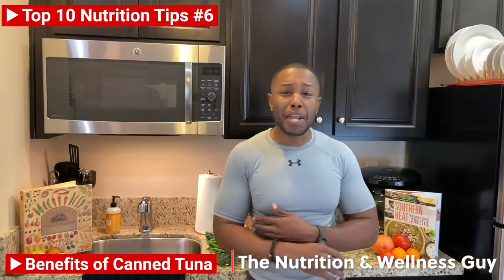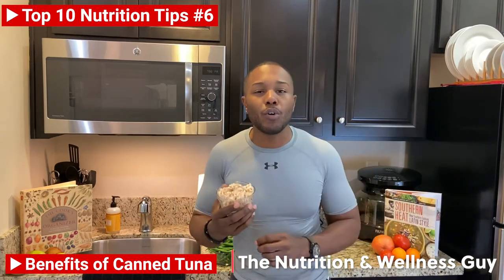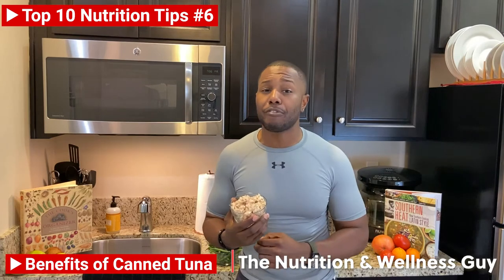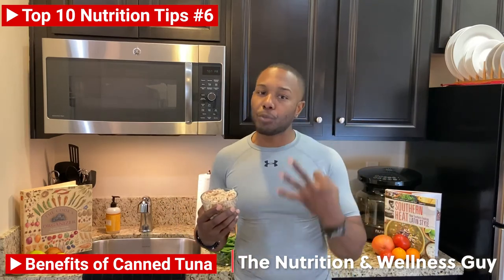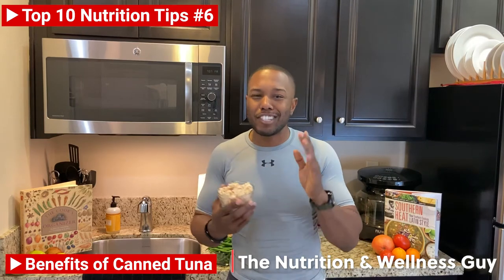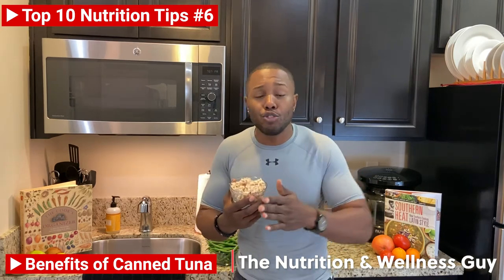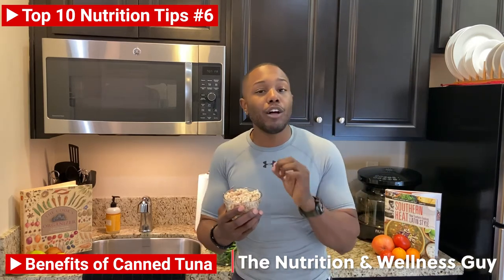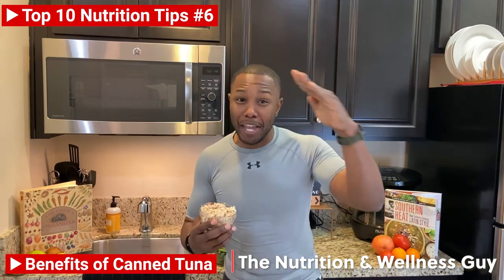#6 Benefits of Canned Tuna by Chef D | The Nutrition & Wellness Guy | Tbt Nutrition Tips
The Nutrition & Wellness Guy
“A healthier YOU, the healthy-ish way”

Welcome to the virtual home of The Nutrition & Wellness Guy, me, Chef D! Come see how I put a healthy-ish remix on your Favorite Foods as well as my Original Classic dishes. I bring the Flavor, Nutritional Insight and moment-by-moment Entertainment the Chef D way, which simply means “A Healthier You, the HEALTHYISH Way!” Yikesss!

“Health is Wealth and I’m just here to make sure you’re getting paid!” -Chef D